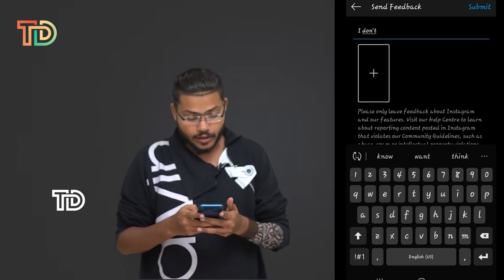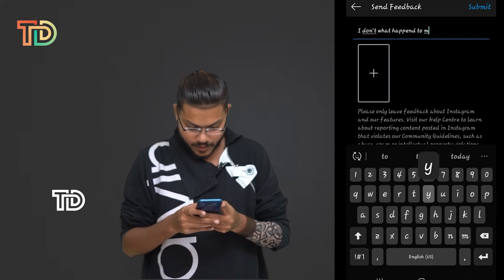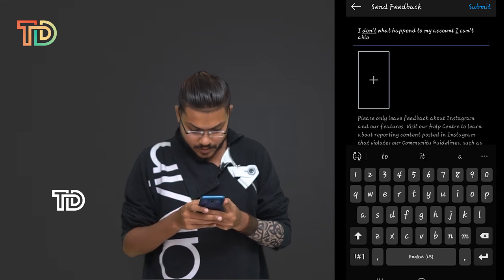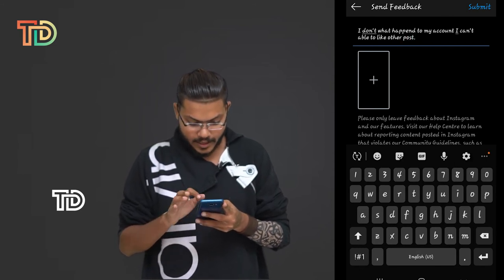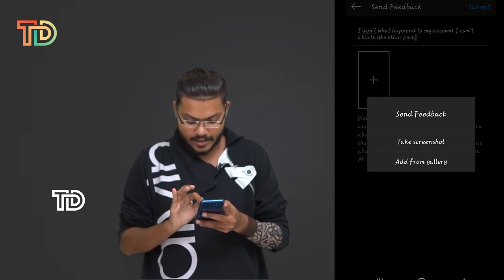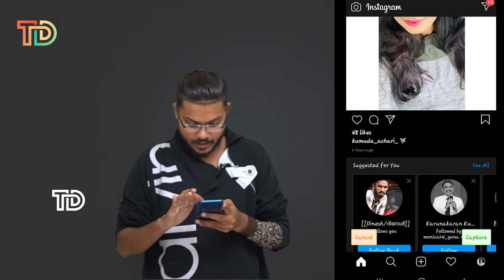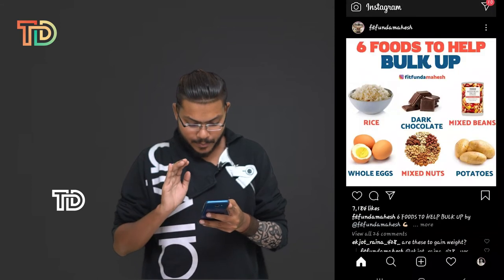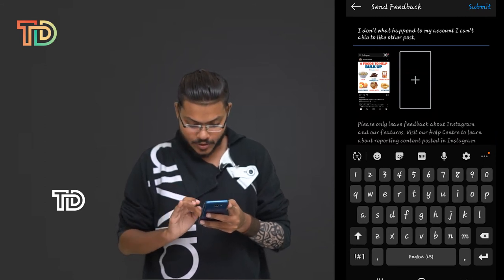how to remove action block in instagram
how to remove action block in instagram - how to remove action blocked on instagram 2020 update!

⚠Instagram Action Blocked Warning

INSTAGRAM ACTION BLOCKED PROBLEM Action Blocked on Instagram: What Triggers And How To Fix It
How To Remove Ig Action Blocked On Ios 2020

How Not To Get Action Blocked On Ig 2020
 in instagram, how to remove action blocked error in instagram 2020, Instagram, Remove, solve, Try Again Later, Try Again Later in Instagram

How to Get Rid of Action Blocked on Instagram 1